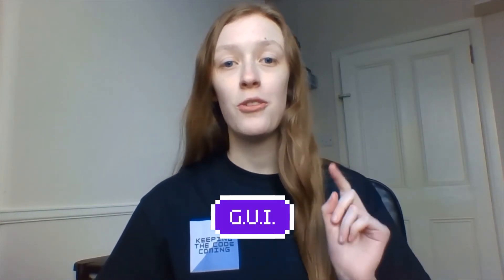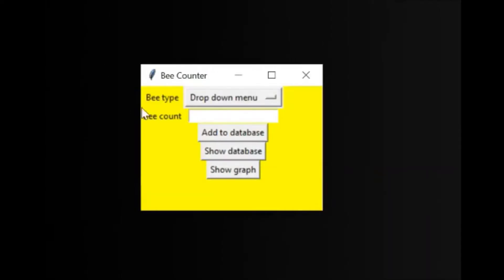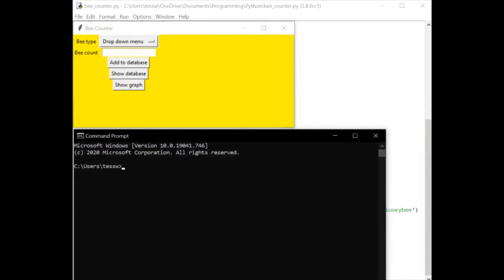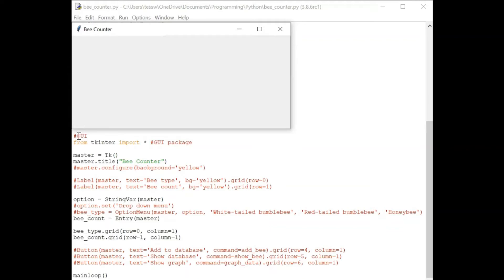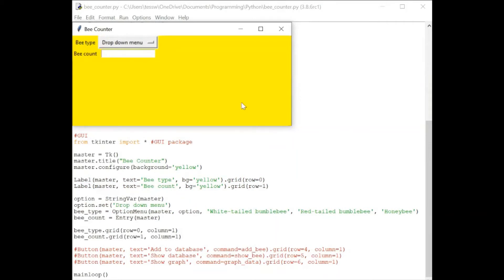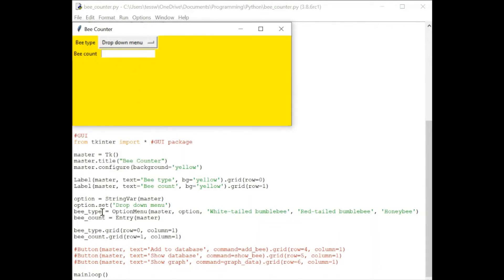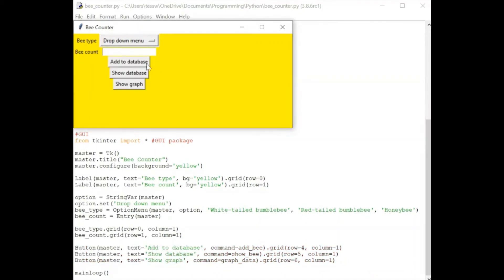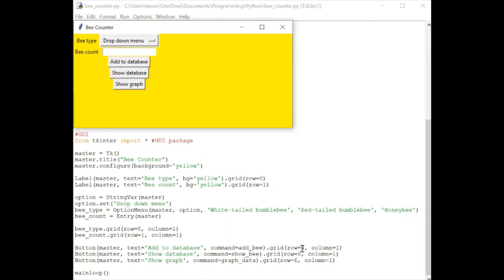How to Create GUIs in Python (Tkinter) - Techie Tessie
In this video Tess shows you how to create GUIs in Python using the Tkinter library!